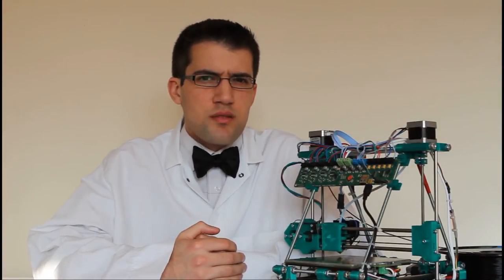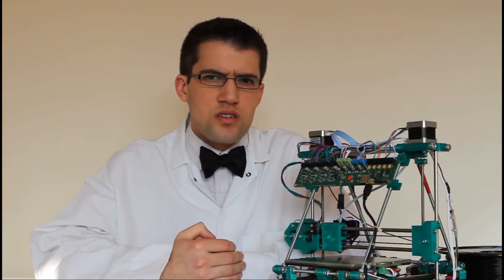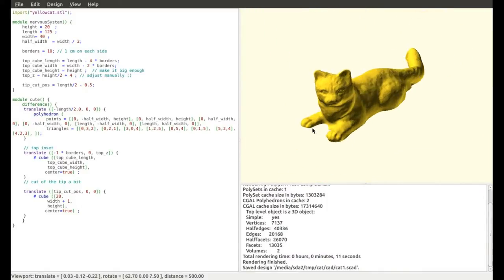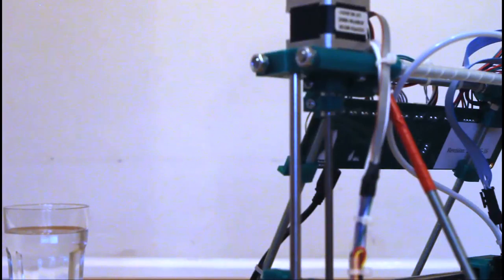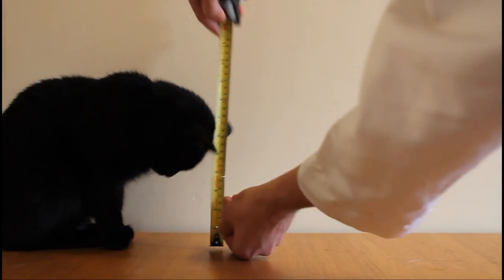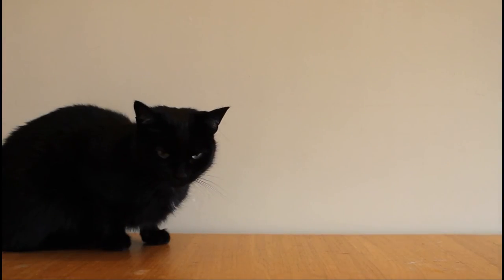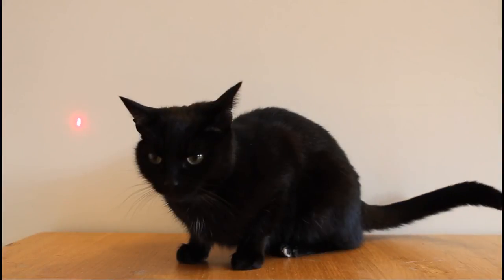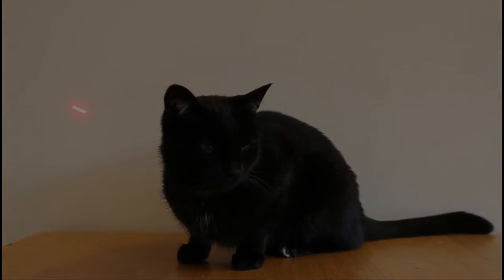A 3D printed cat.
Witness the latest breakthrough in Additive Manufacture! Finally science and 3D printing have combined to give the internet what it's always wanted: rapid prototyped cats at the click of a button. With the critical infusion of the mysterious substance "anguis oleum" into standard printer filament, we are able to generate living things with all the convenience of 3D printing at home!

No cats were harmed in the making of this video.

Pro-tip: never try to film cats. They are in charge, and they know it.

SPOILER ALERT
I'm afraid I haven't really created life, this has just been me playing with my new RepRap Huxley.

Video starring (in order of appearance) myself, Cat II: The Sequel, Tiny Cat and, of course, Cat.

Thanks to my good friend John for helping me through the difficult birth of GIB. (GIB is the name of my printer, well technically its full name is GIB son of Squirty. GIB stands for Glorified Icing Bag.)

Most of the rest of my geekery tends to get spent on robots. Occasionally I even blog about it